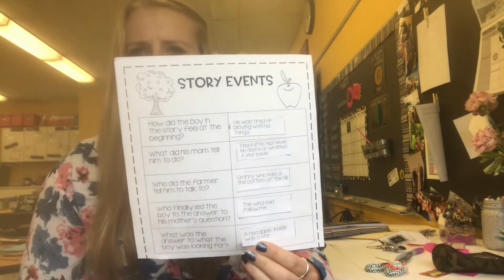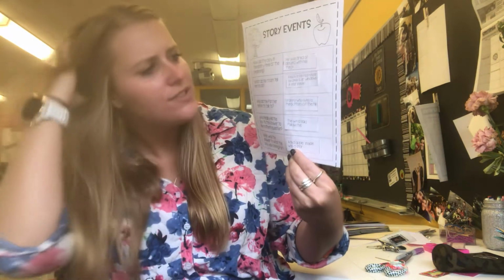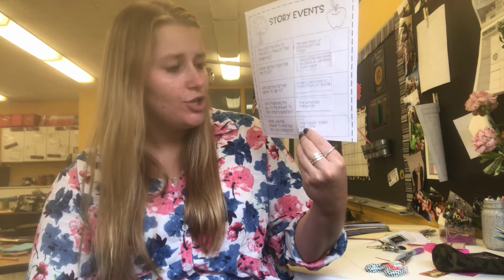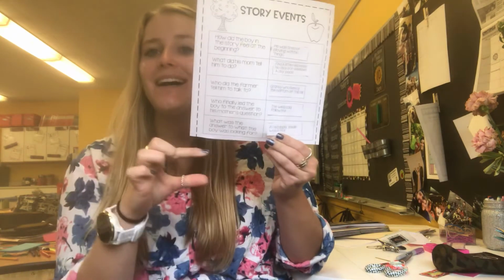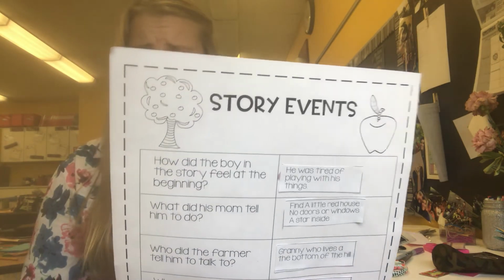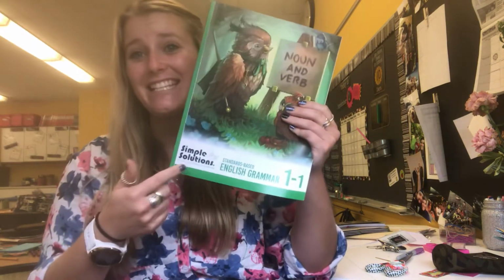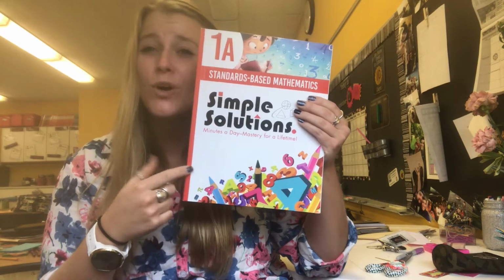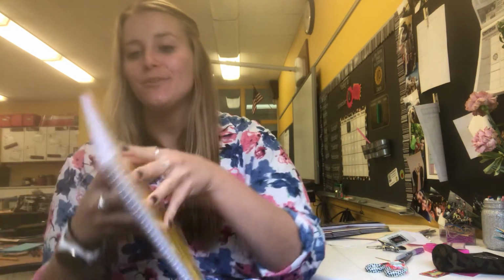Thursday 9/10 replay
This is the replay of today’s activities and instructions.